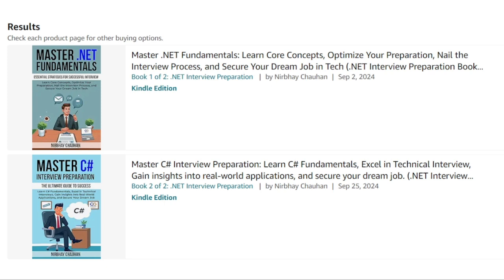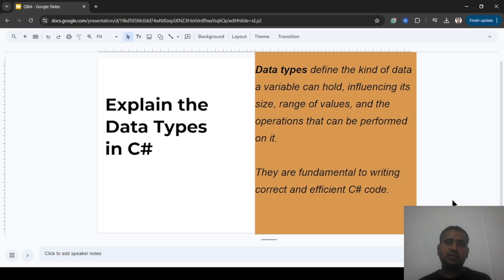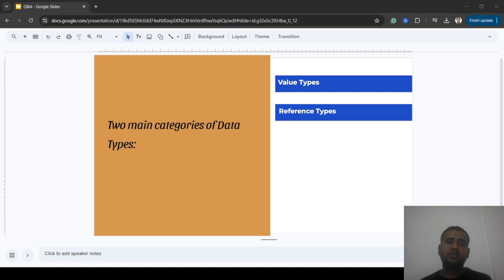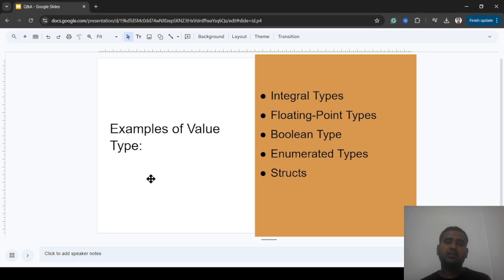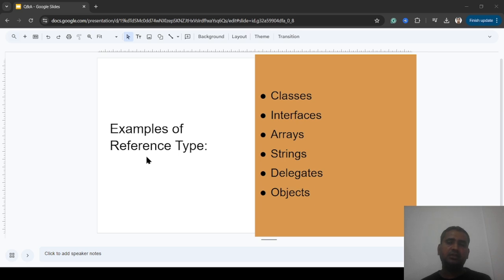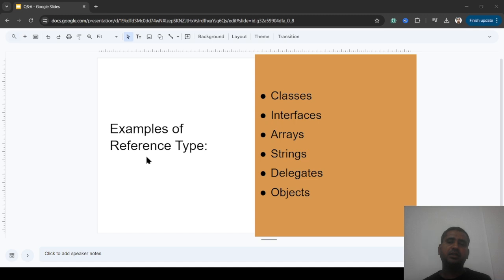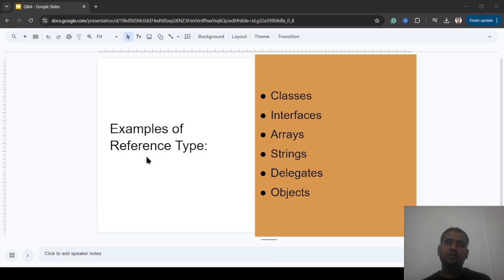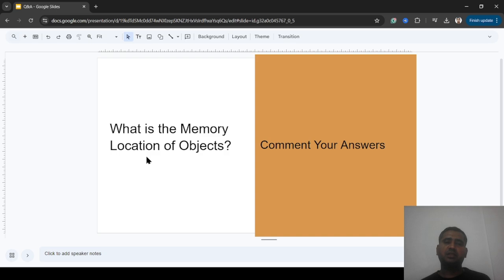Explain the Data Types in C#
List of all Interview Books